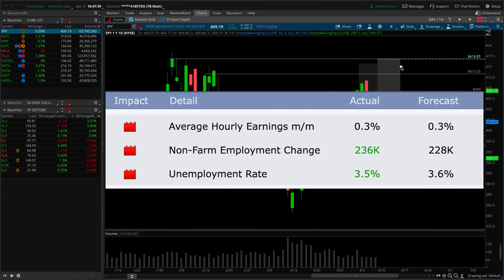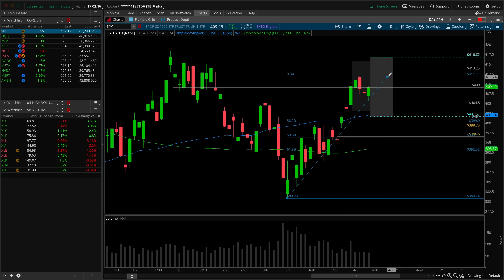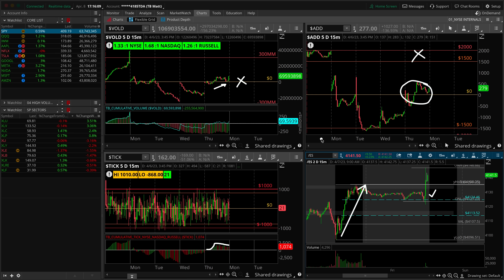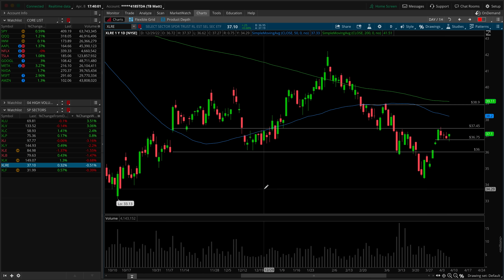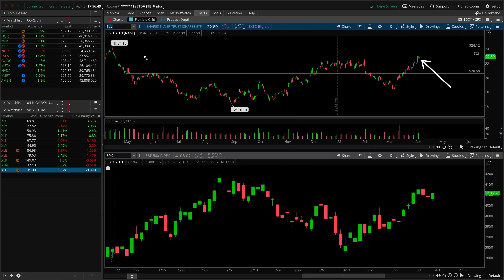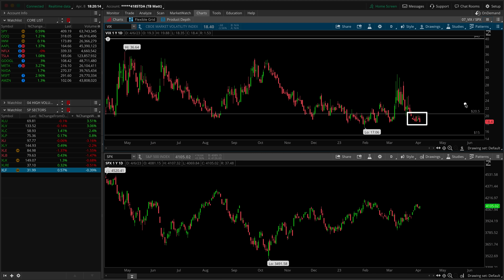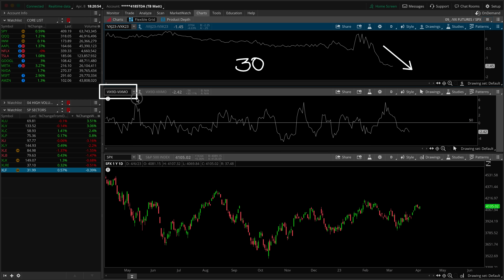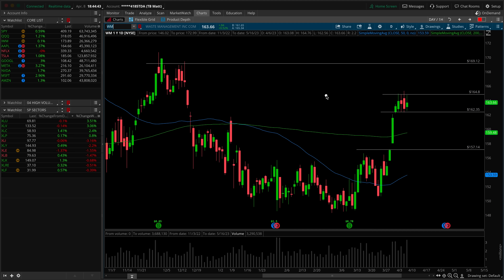If Tech Pulls Back... Its OVER... | SPY, QQQ, IWM +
During the Weekly Watchlist we review the best stocks for options trading. We go over key levels of support and resistance and create an actionable game plan for the week of April 3rd 2023.

00:00​​​​​​​​​​​​​​ – Intro
00:35 – S&P 500 (SPY)
08:20 – Market Internals (VOLD, ADD, TICK)
10:00 – Market Profile
11:25 – S&P Sectors
20:00 – Dollar, Gold, Ten-Year Yield ($DXY, /GC, TNX)
22:25 – Macro Commentary (Fed Tracker, Macro, Recession)
24:50 – Risk Appetite (TLT, HYG, Bitcoin)
26:30 – Market Breadth (NYHGH, SPXA200R, RSP, DJI)
28:15– Volatility (VIX, VVIX, /VX Contango vs. Backwardation)
29:20 – NASDAQ 100 (QQQ)
32:55 – Russell 2000 (IWM)
34:25 – Core List (AAPL, NFLX, TSLA, GOOGL, META, NVDA, MSFT, AMZN)
39:25 – Trade Ideas (WM, SBUX, TTD, SHOP, V)

Is Quarter End Window Dressing A BULL TRAP?!